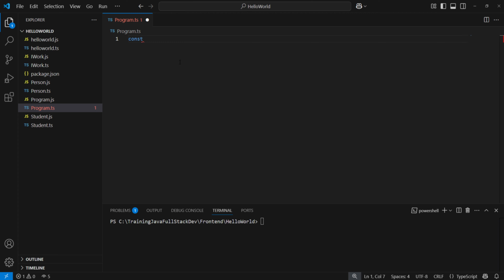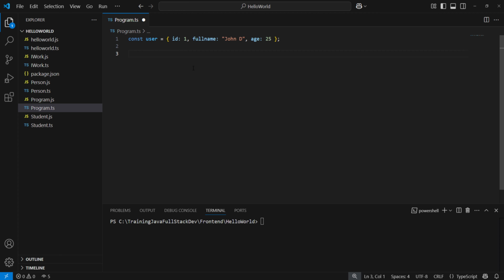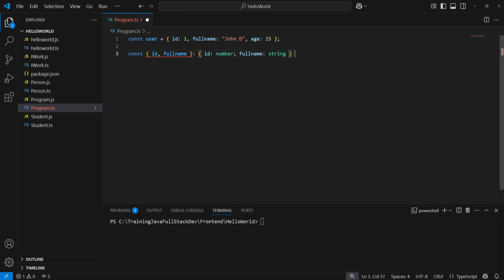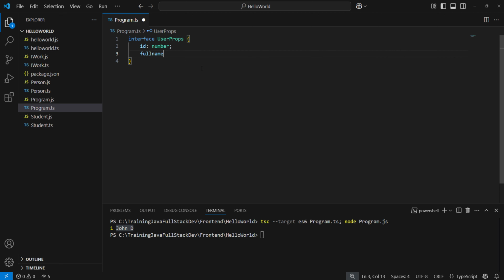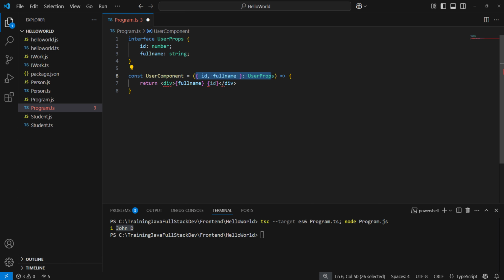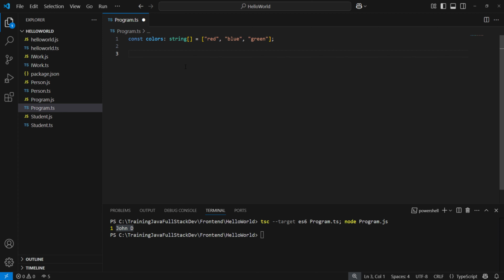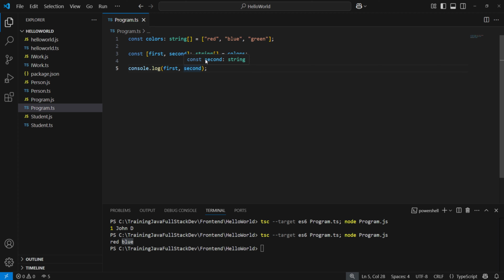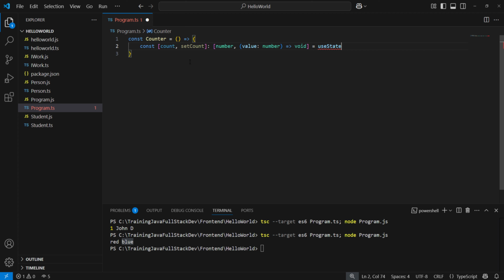Fullstack Developer | React JS from A to Z - Part 16: Destructuring Object & Array